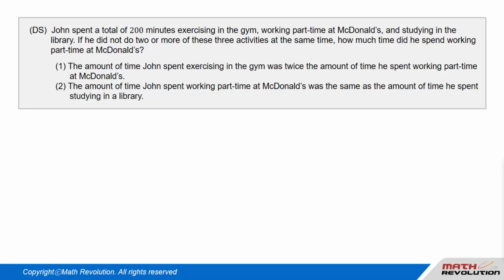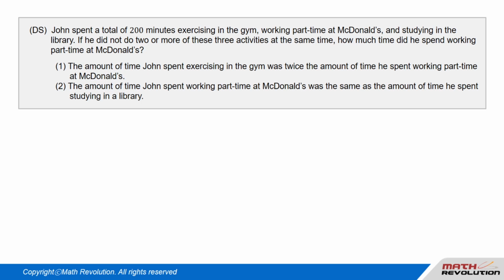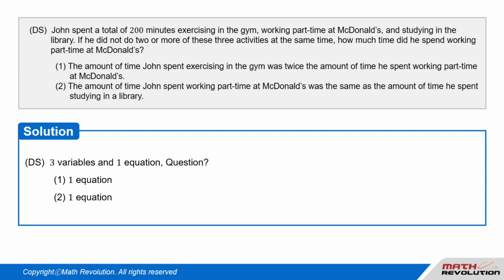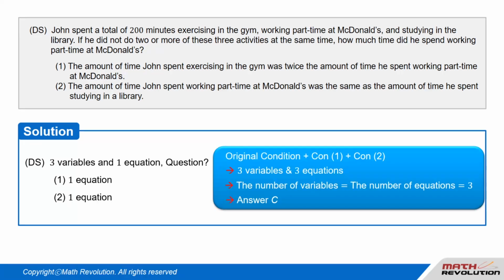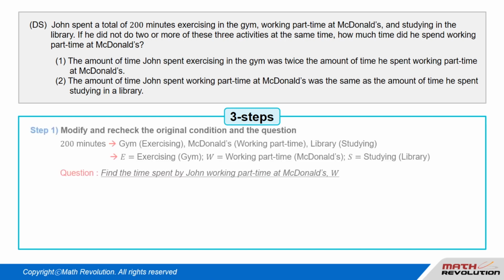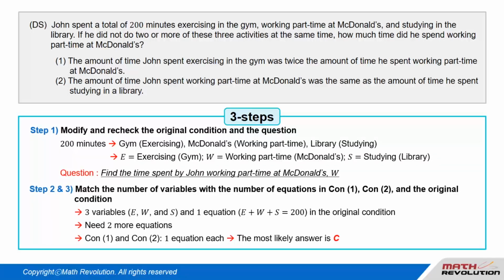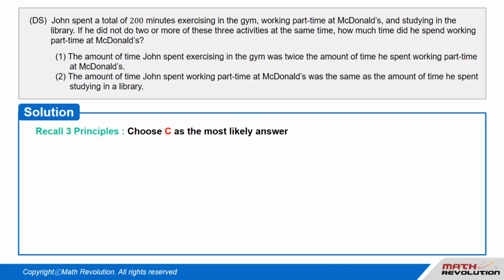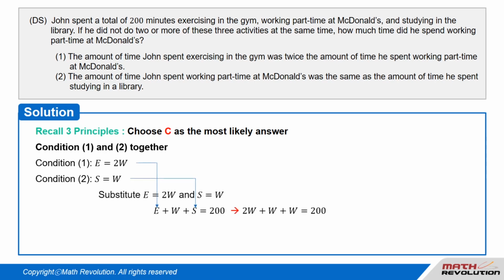C6. Answer C (3 Variables and 1 Equation)